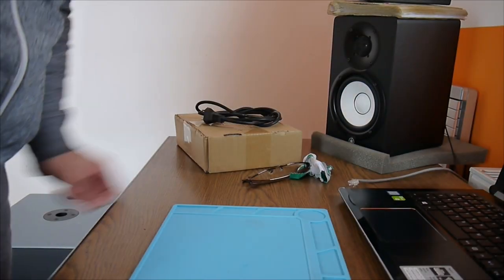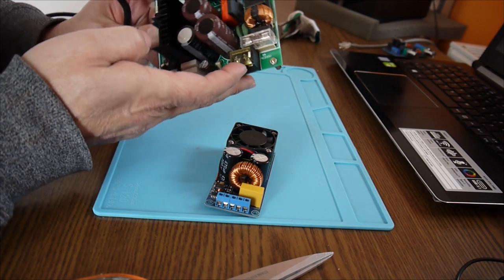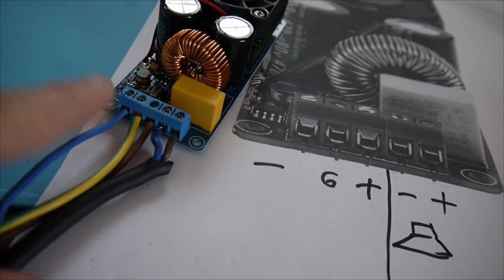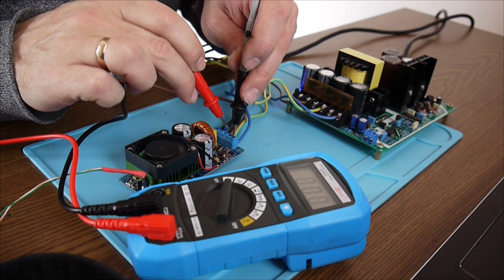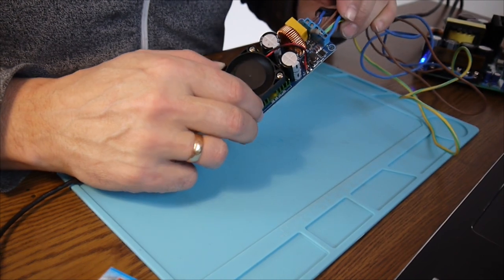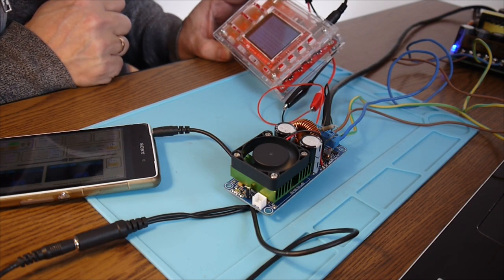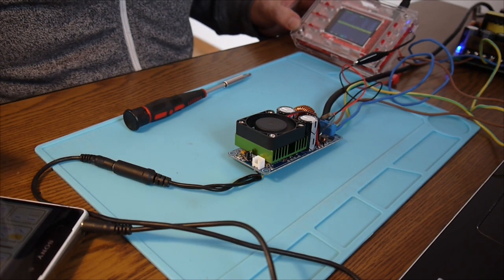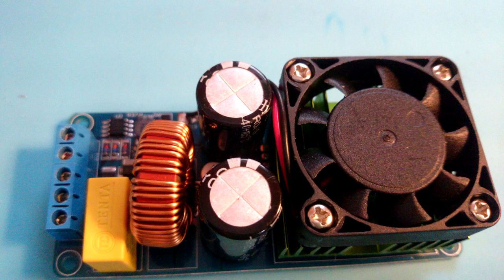Budget IRS2092 500W amplifier subwoofer project powered by SMPS 500W -+58V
Please read the comments before.
DIY IRS2092S 500W Mono Channel Digital Amplifier Class D HIFI Power Amp Board With FAN  with SMPS 500W dual 58V power supply, test and results.
The Monacor subwoofer cabinet has been stripped by any filters and transformers, it is just a simple loudspeaker cabinet now.

00:00 description
00:30 SMPS power supply +-58V
01:00 500W power amplifier
01:20 about low cut filter
03:35 How to connect the SMPS and the amplifier
04:37 power up !
05:00 resistor burn out!
06:00 voltage control
06:30 let's test another board!
07:00 same resistor burned
08:00 dumping the input 22nF
08:40 more tests
10:00 440Hz test
10:45 auto oscillating problem
13:00 final remarks